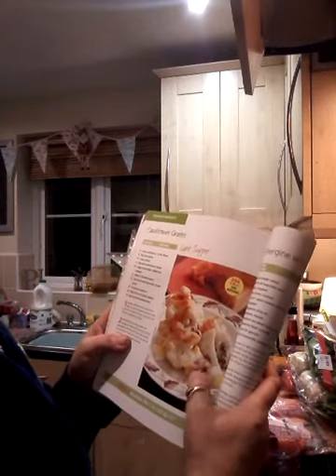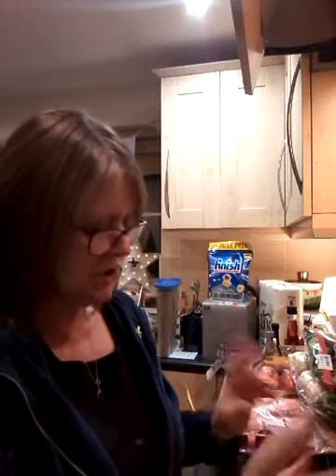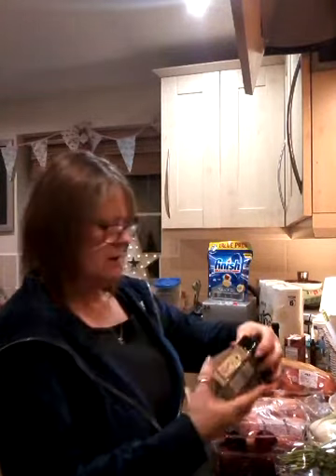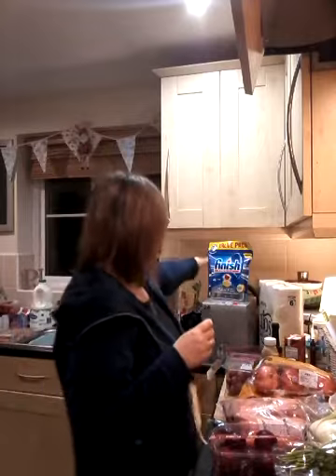Tesco Shopping Haul, slimming world friendly, plus this week's exciting menu 😆😆😆